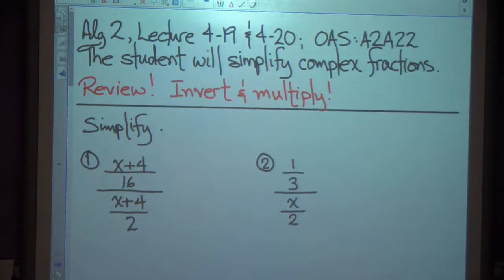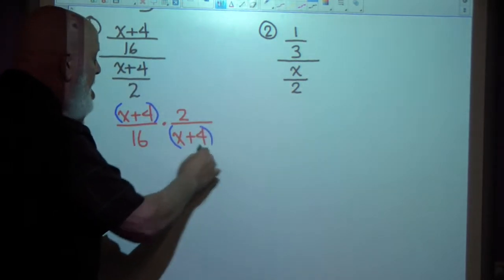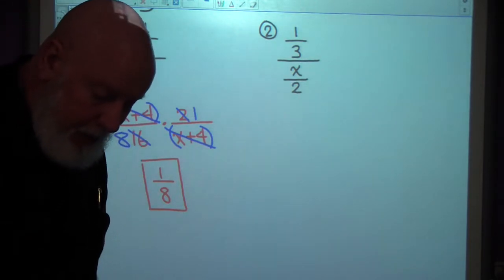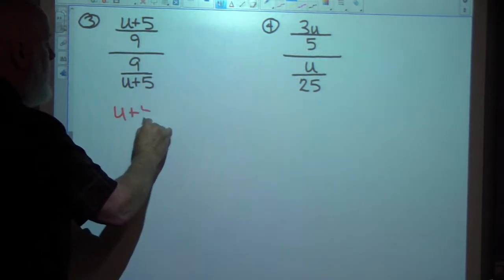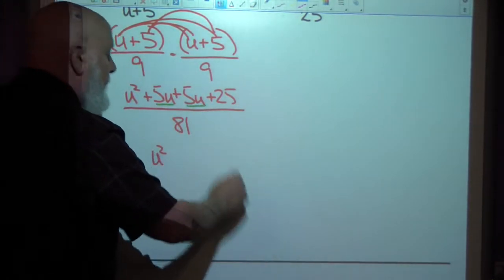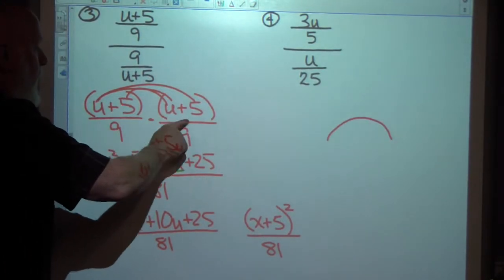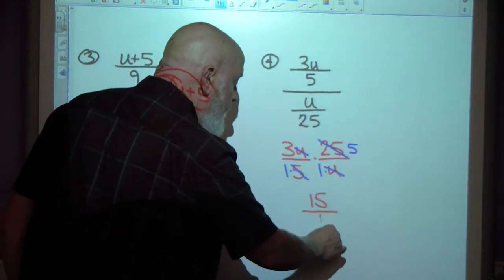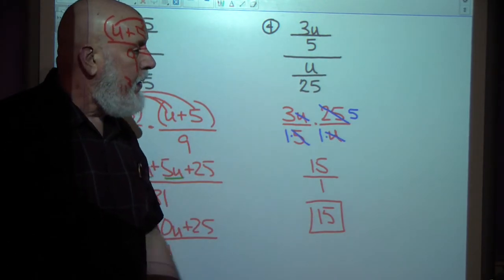Alg 2 lecture 4-19 and 4-20